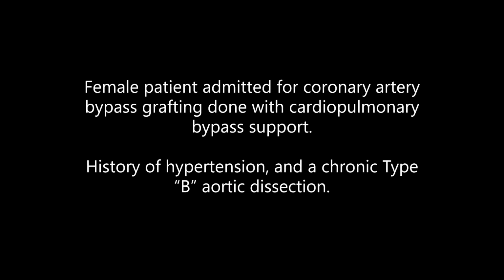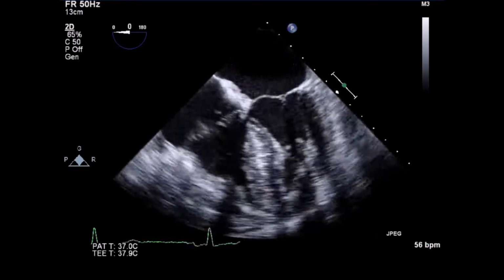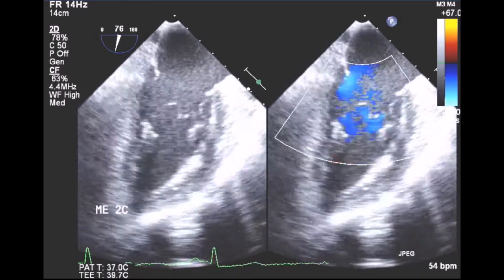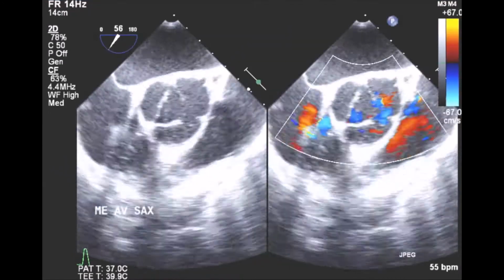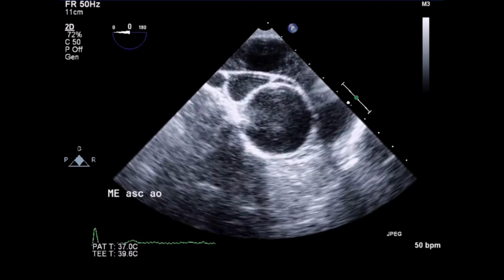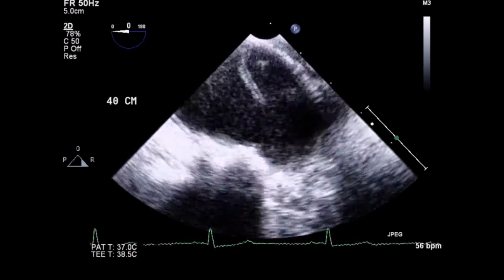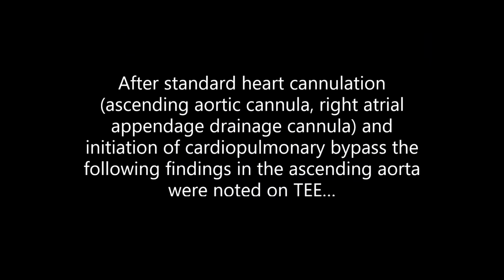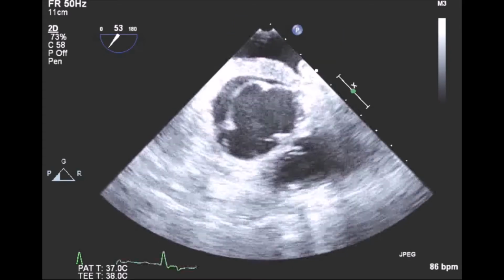Type "A" aortic dissection post heart cannulation in a patient with a prior Type "B" dissection.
Female patient admitted for coronary artery bypass grafting done while on cardiopulmonary bypass support. Had history of hypertension, and a chronic Type “B” aortic dissection. After standard heart cannulation (ascending aortic cannula, right atrial appendage drainage cannula) and initiation of cardiopulmonary bypass the following findings in the ascending aorta were noted on TEE…

Abbreviations in order of occurrence in the video: RA = Right Atrium; RV = Right Ventricle; LA = Left Atrium; LV = Left Ventricle; TV = Tricuspid Valve; MV = Mitral Valve; LVOT = Left Ventricular Outflow Tract; AV = Aortic Valve; RVOT = Right Ventricular Outflow Tract; RUPV = Right Upper Pulmonary Vein; RPA = Right Pulmonary Artery; SVC = Superior Vena Cava; AA = Ascending Aorta; PA = Pulmonary Artery.